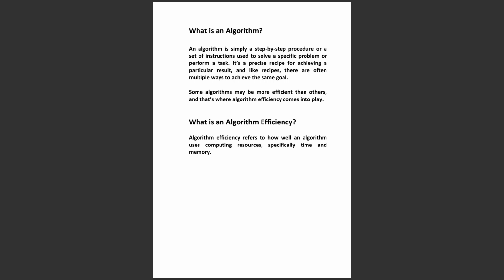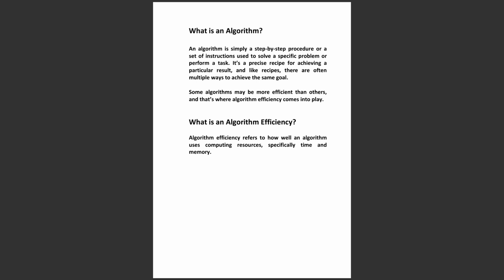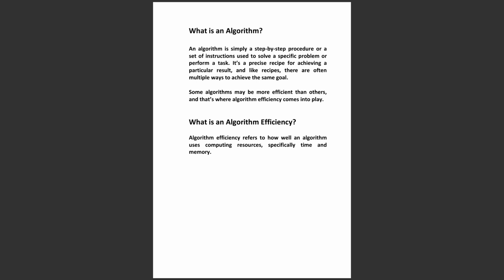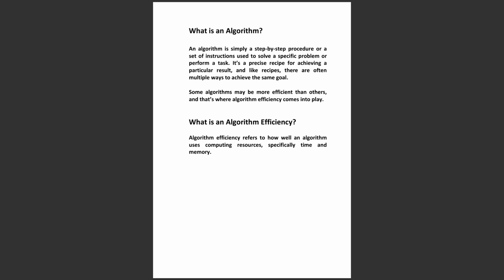3. What are Algorithm and Algorithm Efficiency?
In this video, we explore the crucial transition from data structures to algorithm efficiency. We discuss how efficient data structures form the foundation of efficient algorithms and why understanding algorithm efficiency is key to writing optimized code. You'll learn:

The role of data structures in algorithm design
What is an algorithm and its importance in problem-solving
How algorithm efficiency impacts performance, time, and memory usage
Why computational complexity matters when comparing algorithms